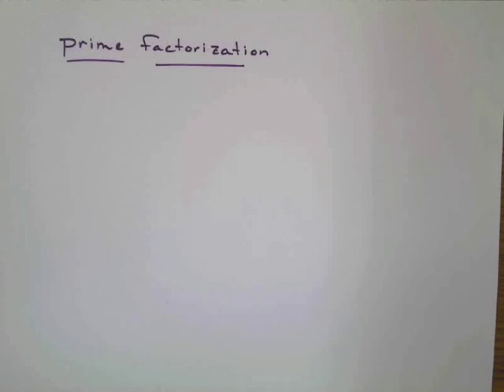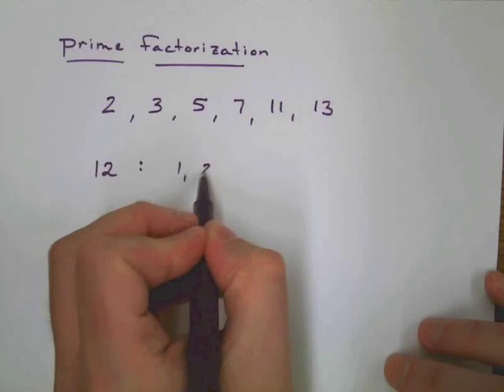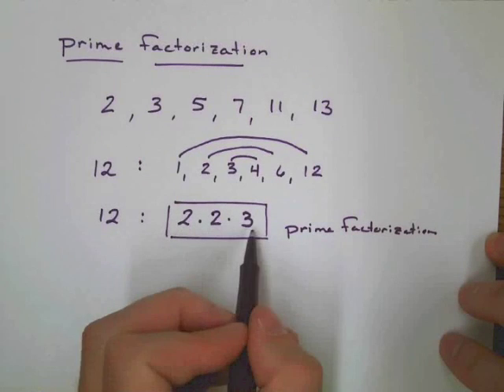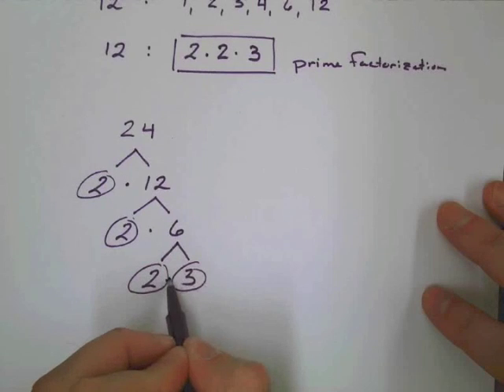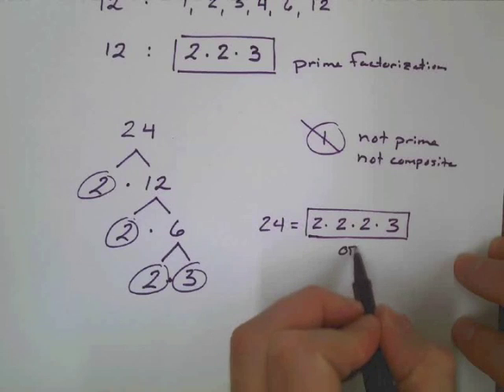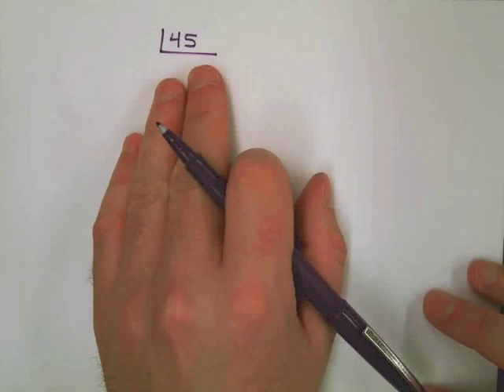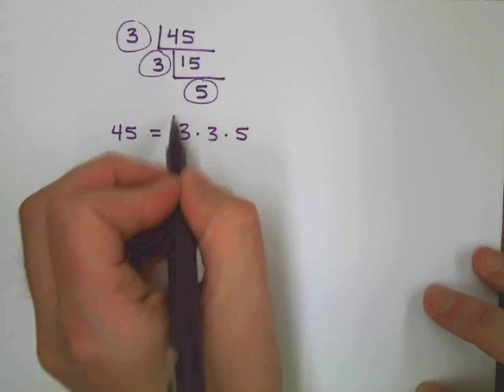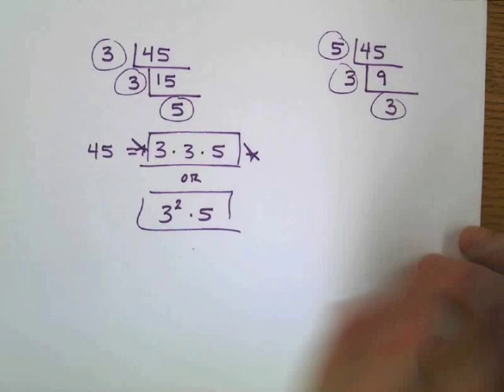L4-2 Example 2